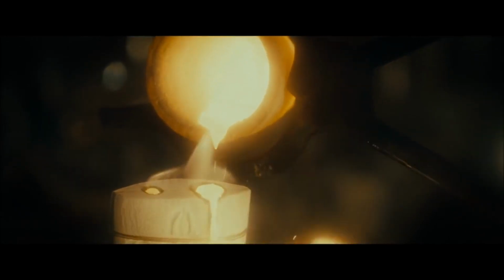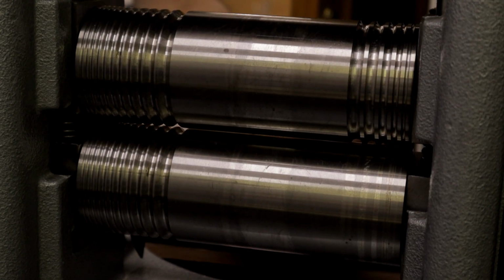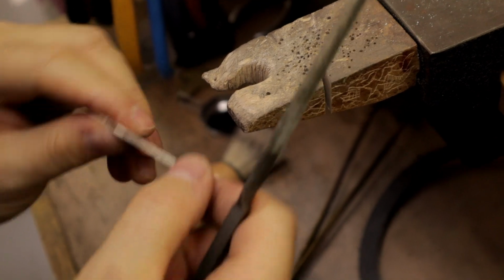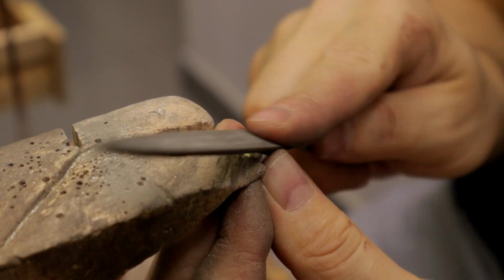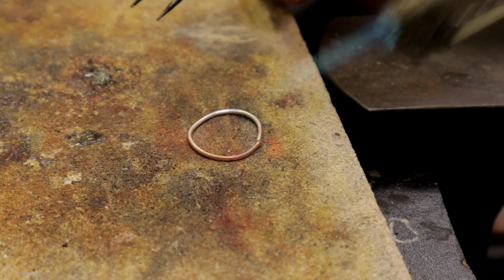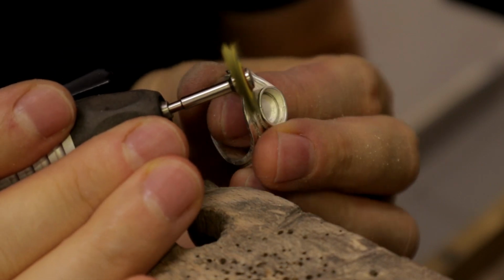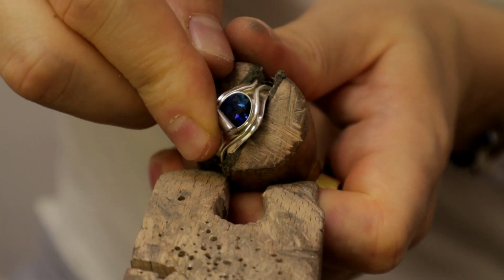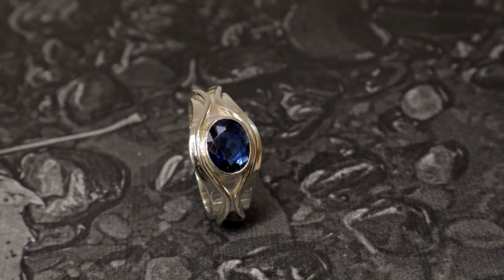LOTR The Elven Ring of Power - VILYA Elronds Ring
This is the second part of  The Elven Ring of Power series ,its called Vilya , we made it using Sterling Silver and oval cut blue quartz.

It takes a lot of time to make this kind of jewelry and videos so please don't skip while watching and keep supporting for more videos .

Since we dedicate a lot of time to create this kind of videos we would LOVE to hear your feedback  , we read all the comments and if you have any question don't be shy to leave a comment.